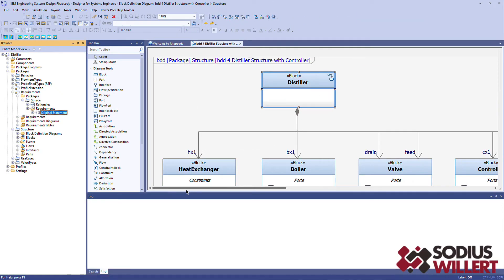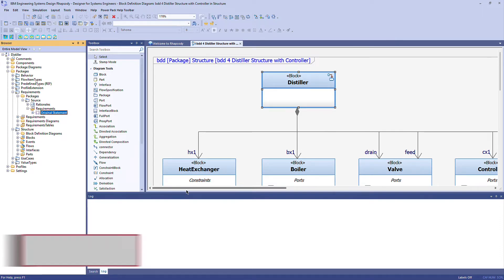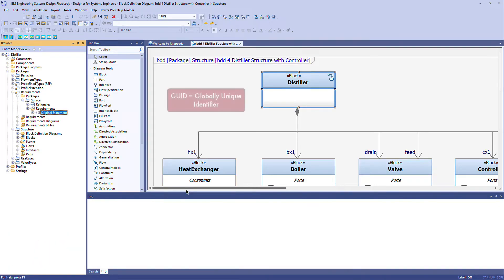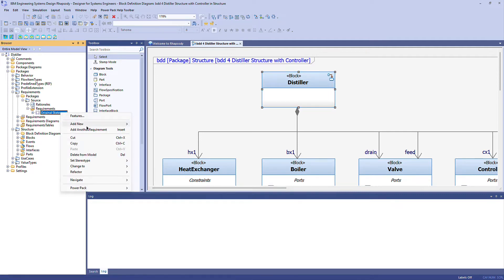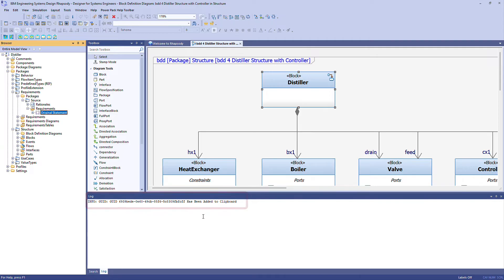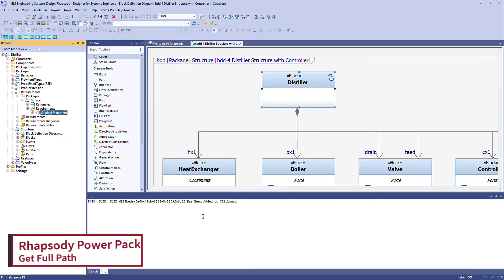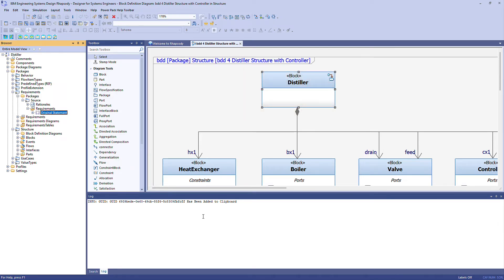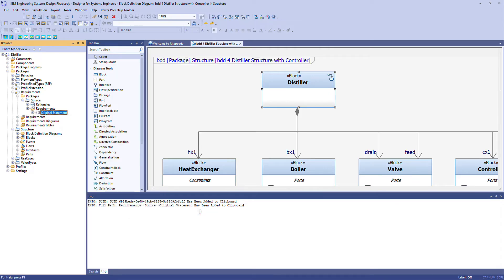27 Get GUID or Full Path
📌 In case you ever needed to figure out what the GUID (Global Unique Identifier) of a model element is -- here is your solution: Our Power Pack for IBM Rhapsody provides you with a Get GUID function and can also display the full path of a model element on request. Simple and straight forward, as you can see in this video!

Chapters
00:00 -- Introduction
00:19 -- How to show and copy the GUID of a model element
00:50 -- Display a full path for a model element

Related links
Embedded UML modeling training by SodiusWillert:

🔴 About SodiusWillert:
SodiusWillert is a global software tools vendor specialized in developing powerful extensions for leading systems and software engineering tools. We help customers in highly regulated industries deliver products to market faster by integrating their engineering tools, boosting engineers' productivity, and fostering team collaboration.